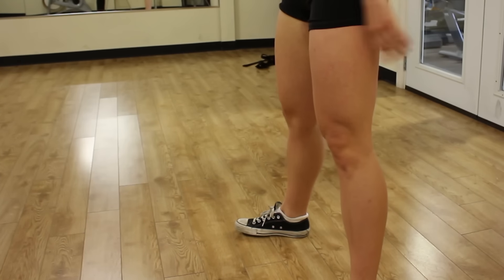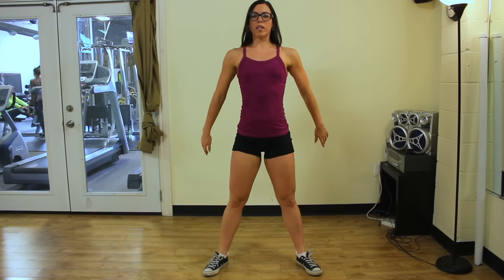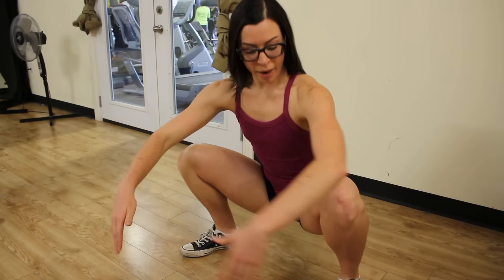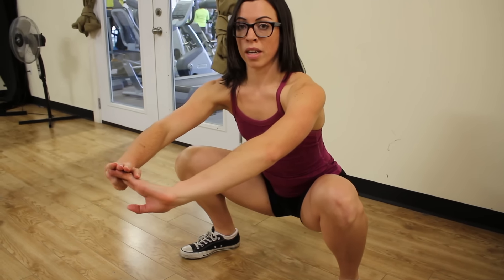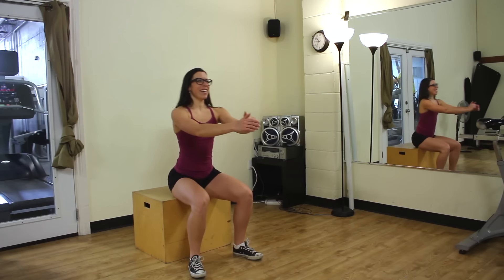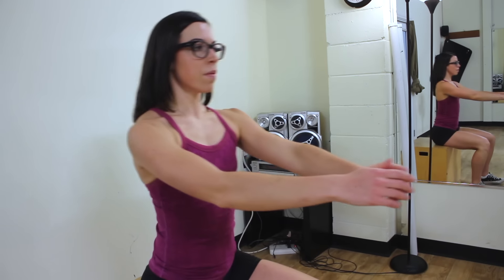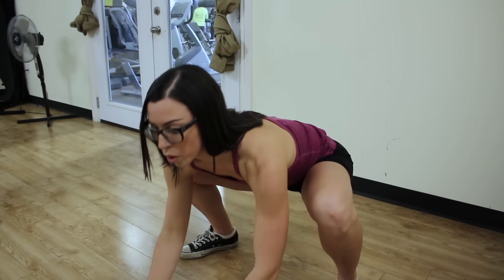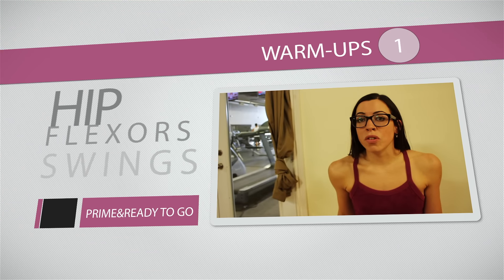Fitness With Alex: Squats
Welcome to Fitness With Alex!
On this channel I will be posting fitness tutorials that you want to see!

Have suggestions for tutorials?